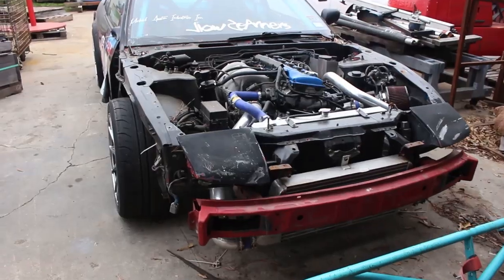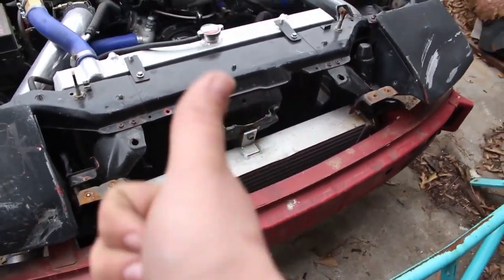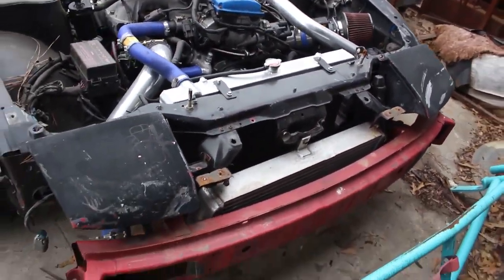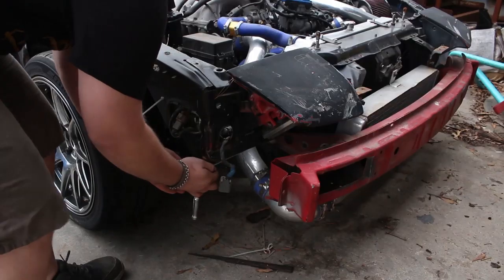Here we go again - lets get this thing out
Special Thanks to My Partners:
+ Michael Austin Industries

+ I.A.S. Performance

Tusken. X Philanthrope - Pueblo